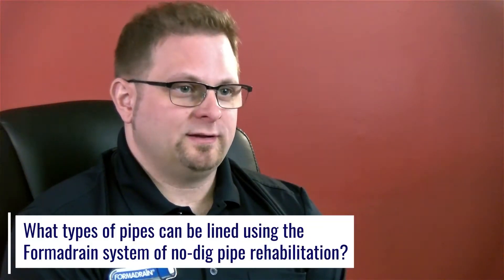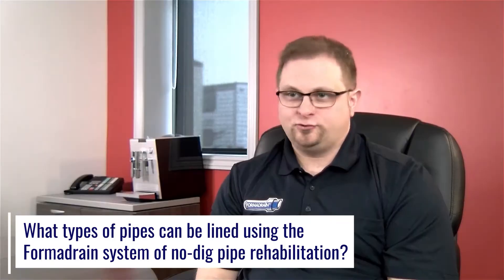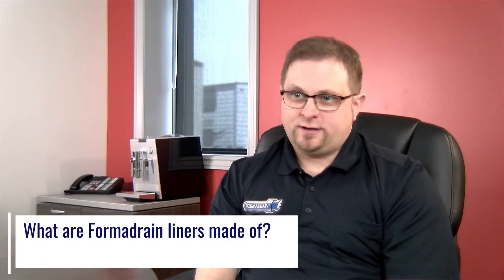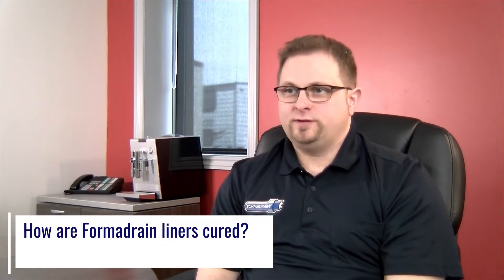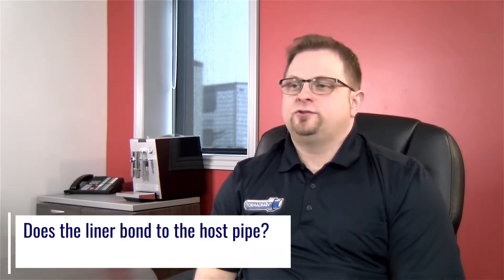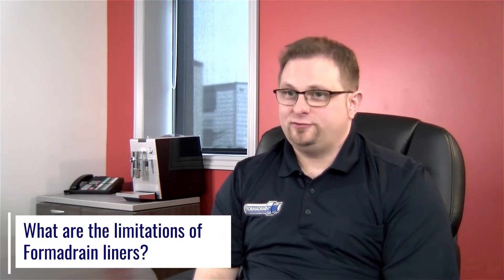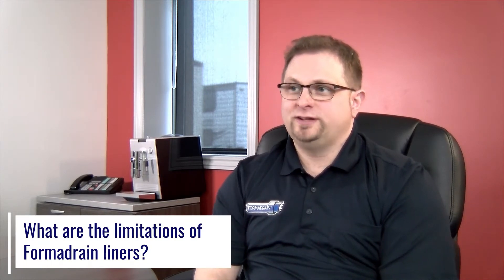Formadrain Inside and Out An Engineer's Perspective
Watch as Carl Marc-Aurele, Vice President of Formadrain, gives an engineers perspective on Formadrain's cutting edge liner technology.